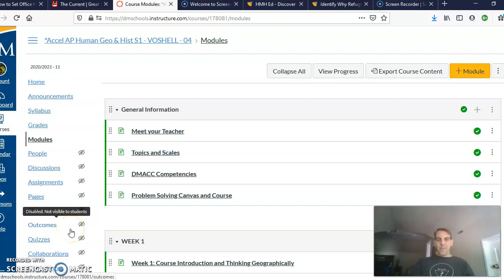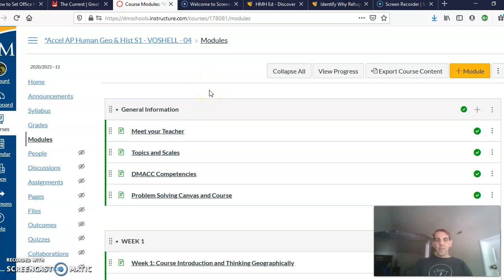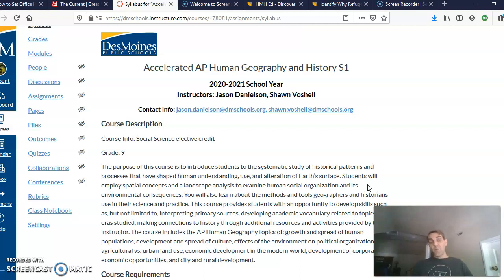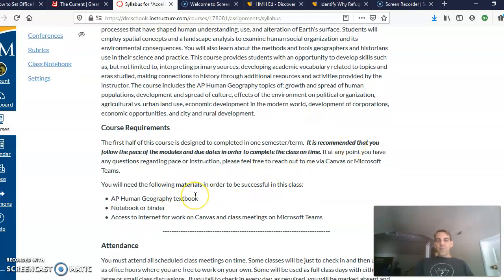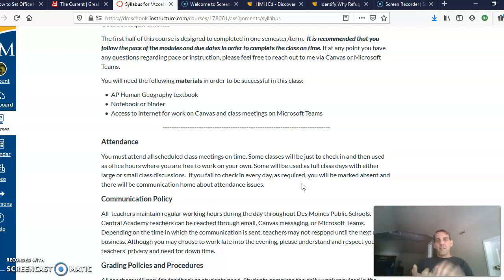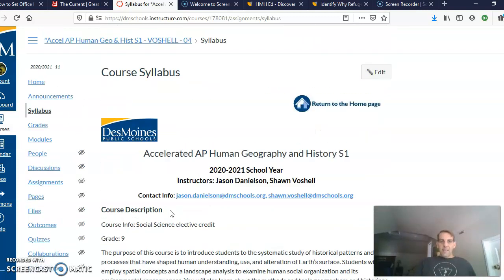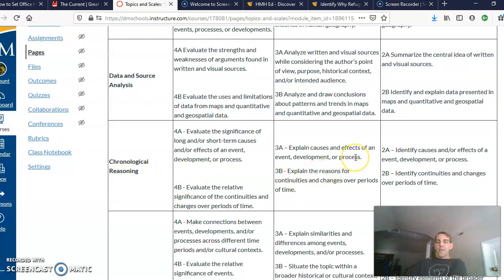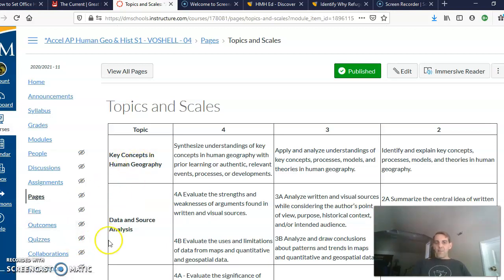Orientation- Accel AP Human Geography